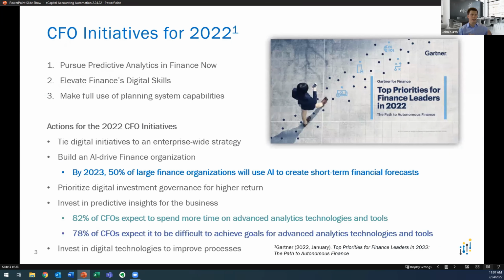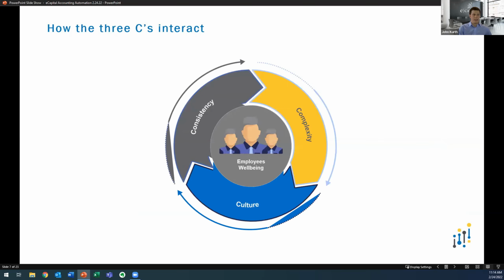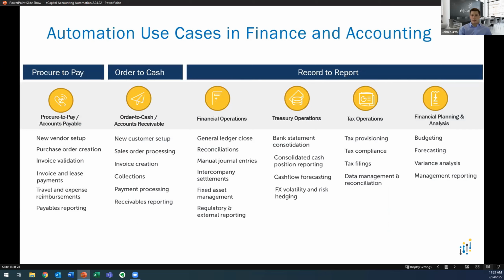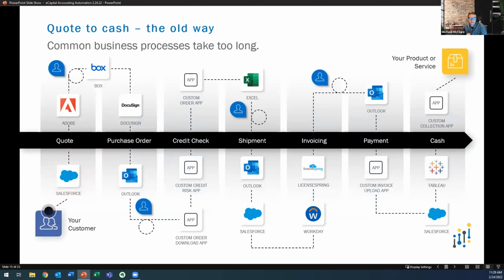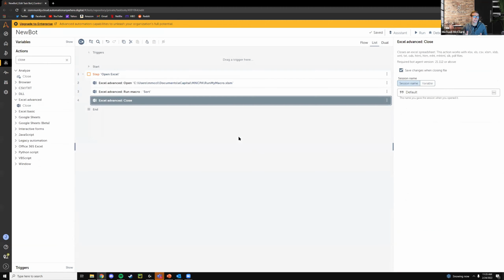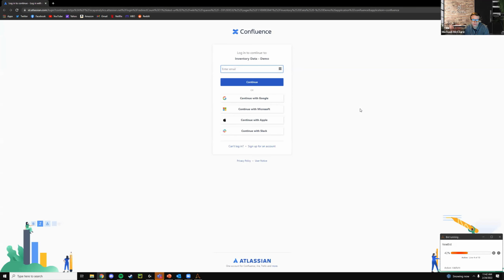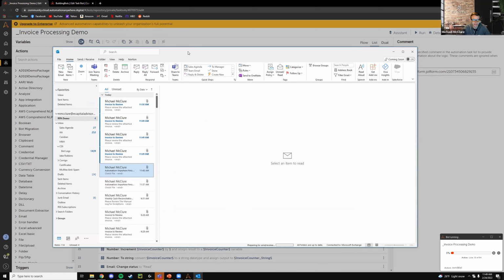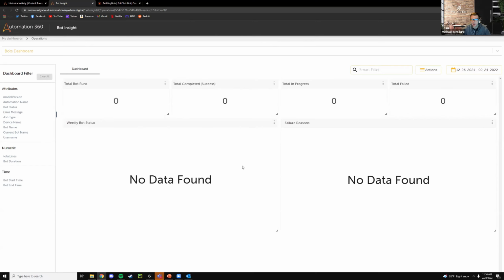Streamline Your Accounting Processes with Automation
Get a deep dive into how Accounting teams are leveraging Automation for repetitive business processes. Repetitive, structured business processes that drain resource time and require high accuracy is a great common first step into RPA. The ease of adopting RPA for structured processes paves the way for complex and strategic process automation across the business.

Watch RPA in action with relevant use cases:

-AP Processing
-Data Management & Reconciliation
-Burst Reporting